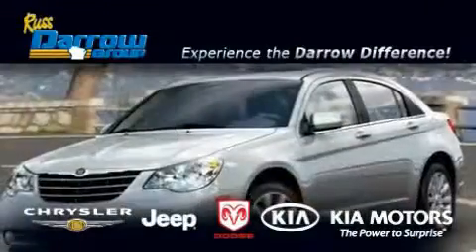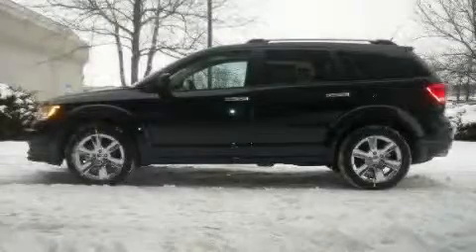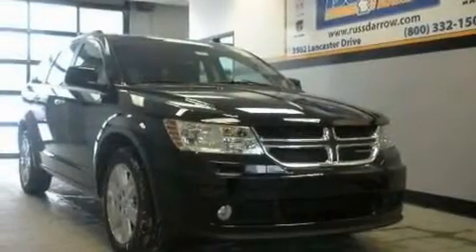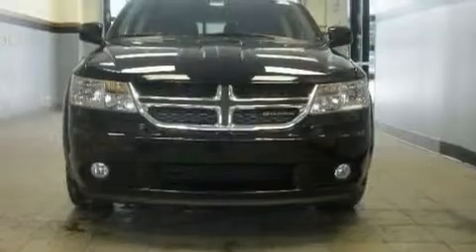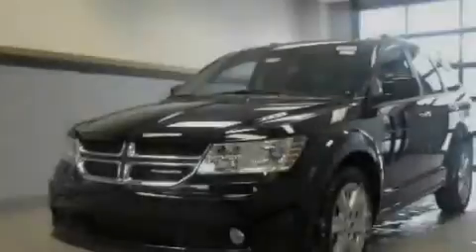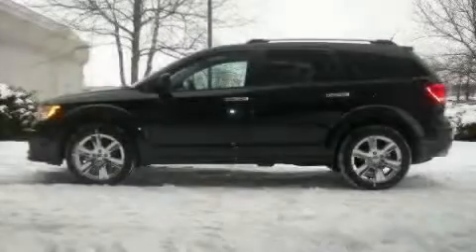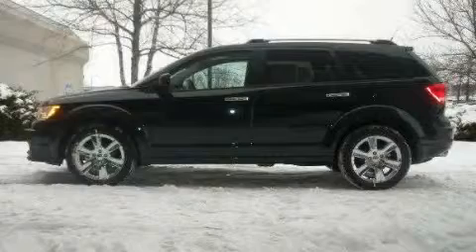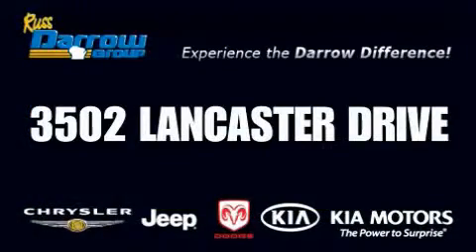2011 Dodge Journey WI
Year : 2011

 Make : Dodge

 Model : Journey

 Engine : 3.5L

 Trans . : Automatic

 Exterior : Blkberry

 Miles : 6

 Stock : D11062

 3502 Lancaster Dr.

 2011 Dodge Journey  WI